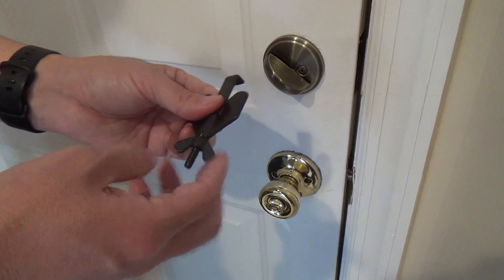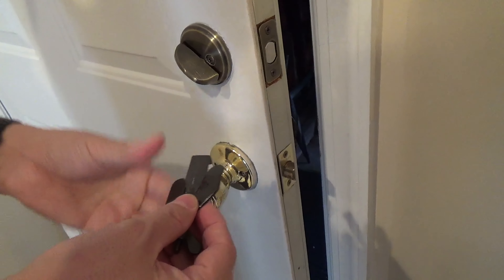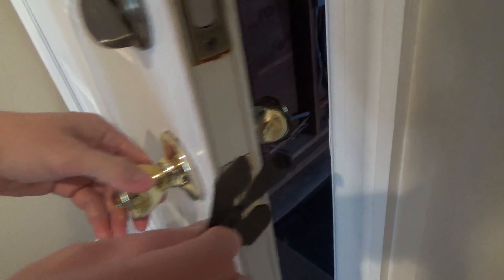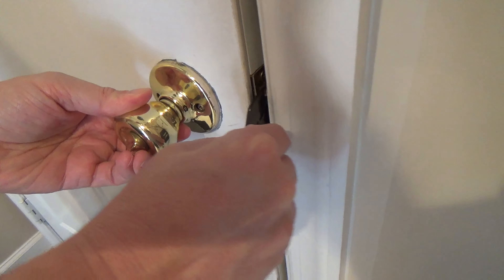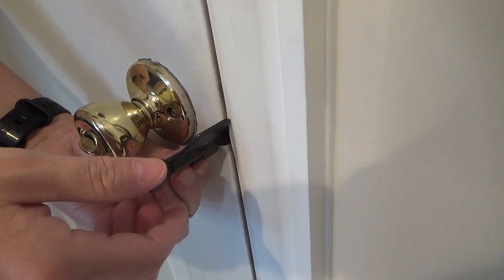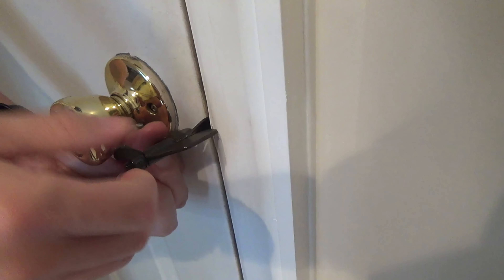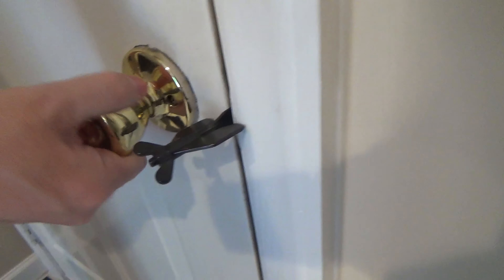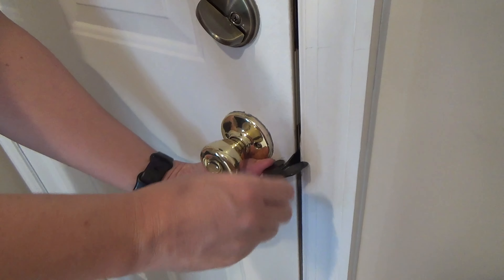ACEMINING PORTABLE DOOR LOCK CUSTOMER REVIEW AND DEMONSTRATION HOW TO USE TRAVEL SECURITY REVIEWS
ACEMINING PORTABLE DOOR LOCK HOME SECURITY DOOR LOCKER TRAVEL ON AMAZON (affiliate link with commissions earned) A customer review and closer look and demonstration how to use my acemining portable door lock and this gives me some extra peace of mind when I travel to use in my hotel room and on my channel there will be videos of all kinds of product reviews, demonstrations and walkarounds of products from stores like Amazon, Costco, Walmart, Target, Sam's Club, Dollar Tree, Big Lots and more showing what the items look like up close, their features, how they work and my general opinion of them.